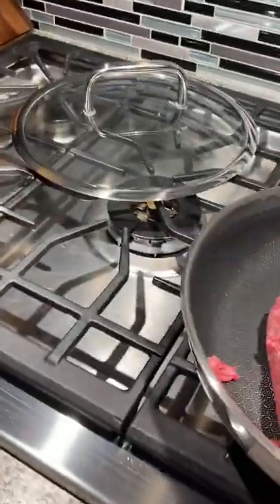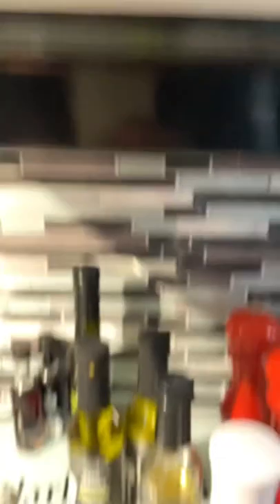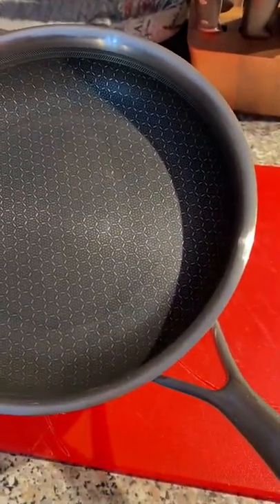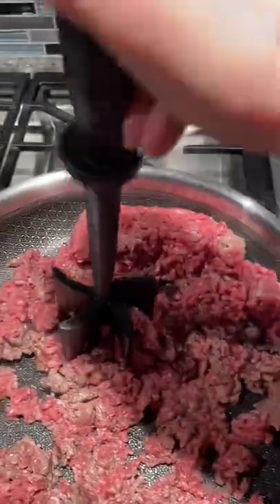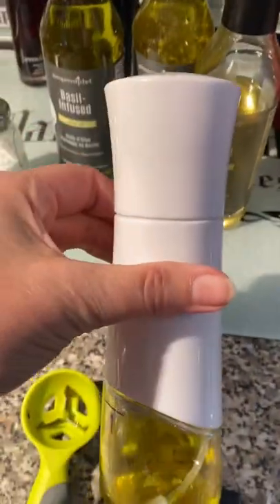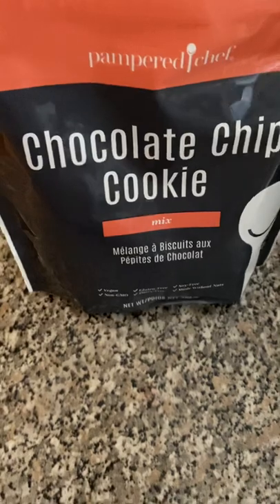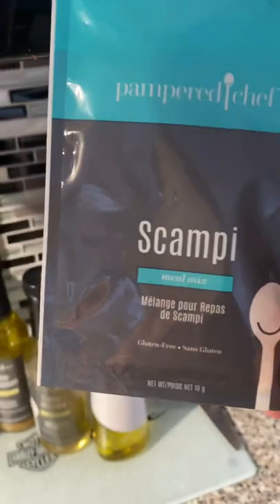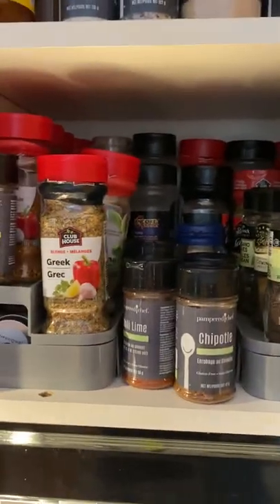Table party demo